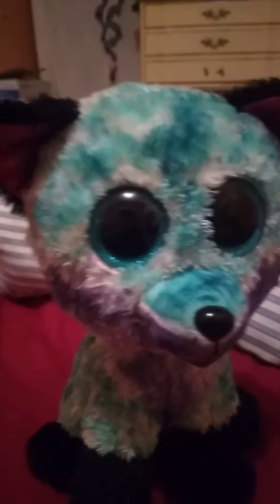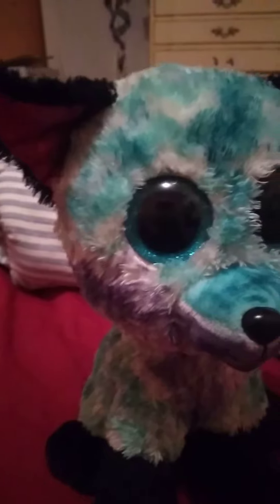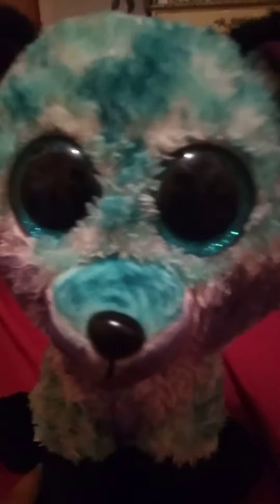This is for craya Dreamer sorry I cant go Paint for it